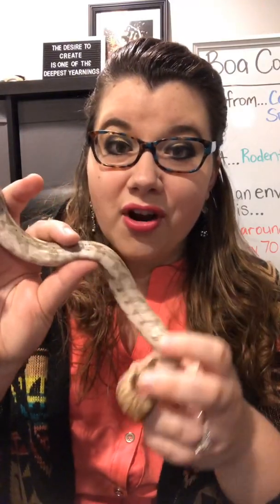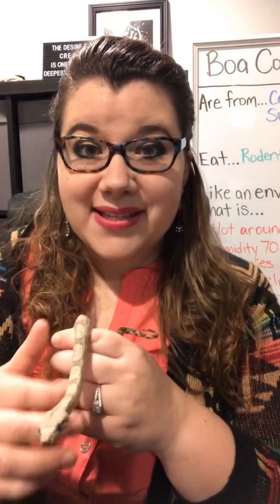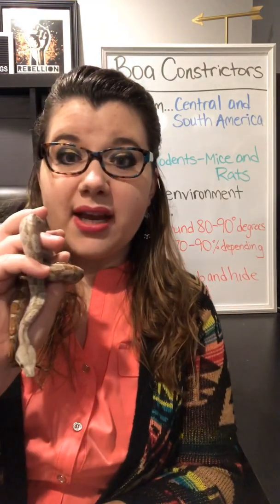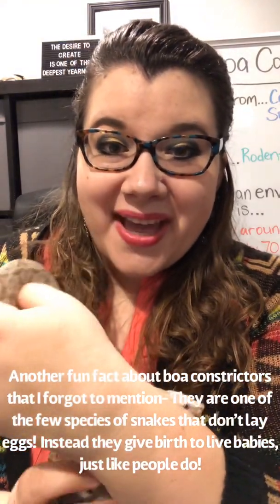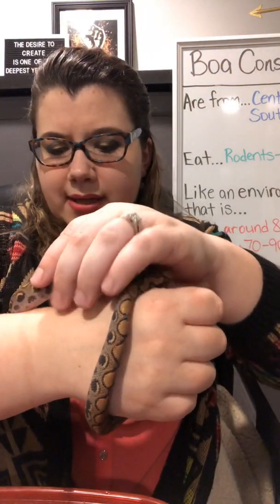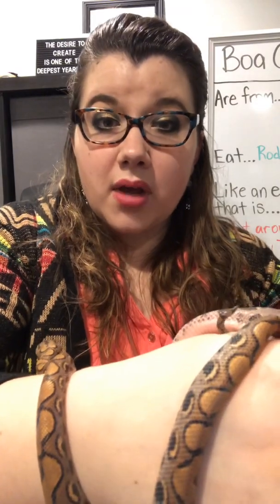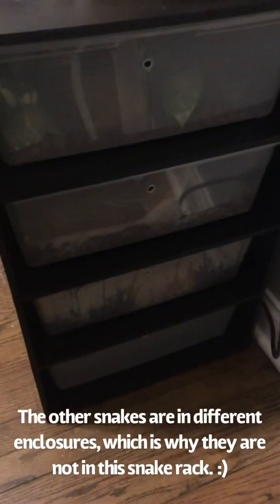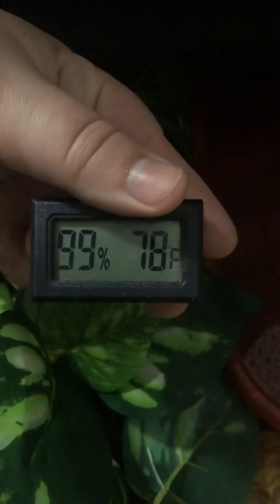Boa Constrictors- Reptile Science Unit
Ms. Hughes discusses boa constrictors, their care requirements, and shows you their enclosures.
If you have any questions I didn’t answer in the video, please write your questions in the comments!